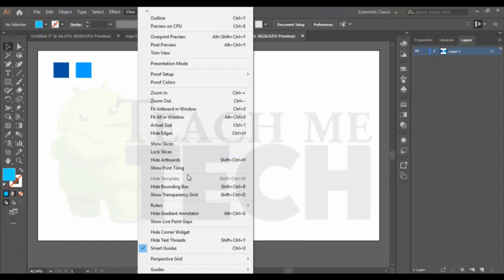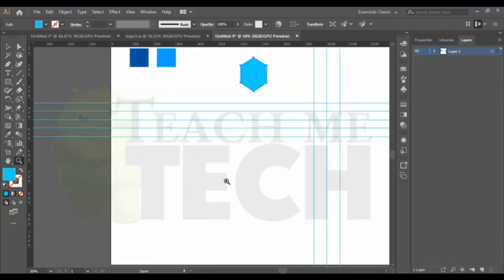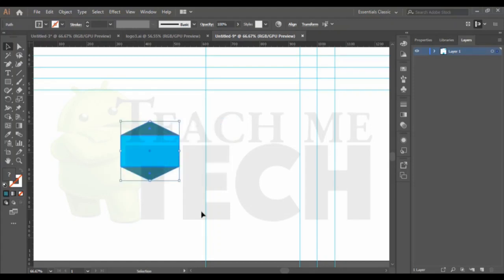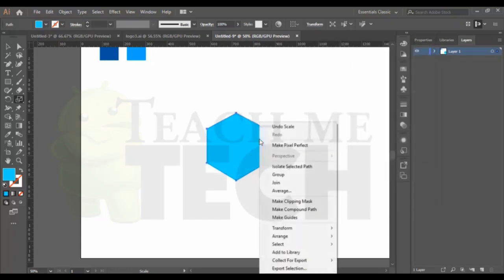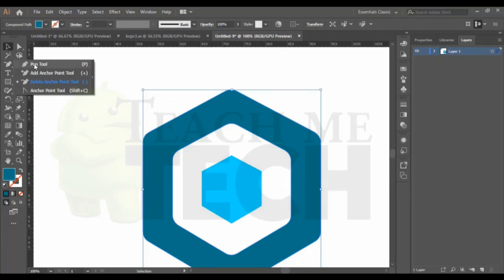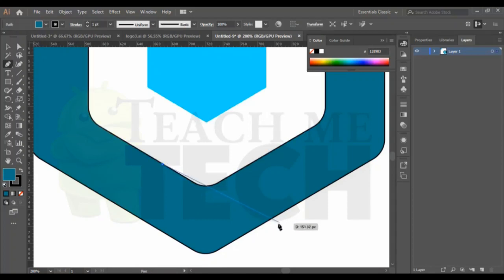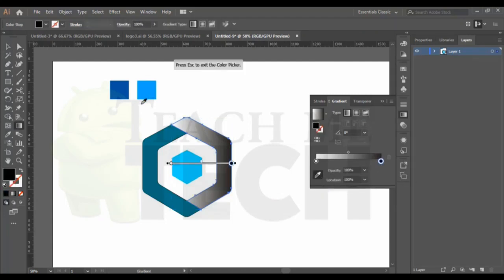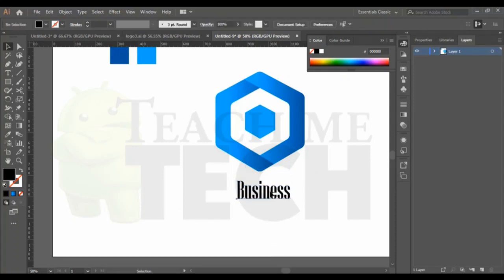Easy Business Logo Design |Photoshop Logo Design Tutorial 3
In this channel you will learn about adobe Illustrator,premiere pro,after effects,android studio,unity 3D,WordPress.
Learn how to Build an app with Android Studio or Unity 3D, create a website, or learn design with our free how-to tutorials and video courses.
Learn how to use tools such as Adobe Photoshop, PowerPoint, After effects, premiere pro, Illustrator,android studio etc.
Learn how to use WordPress in our WordPress tutorials and create your first website.
Master the fundamentals of web design and UX, or learn what you need to become a graphic designer.

I happy to share my knowledge with you.
Teach Me Tech is one of the world best YouTube channel for adobe Illustrator,premiere pro,after effects, android studio,unity 3d,WordPress.